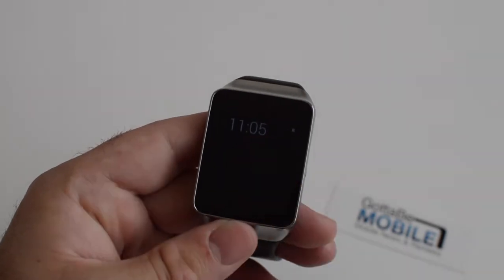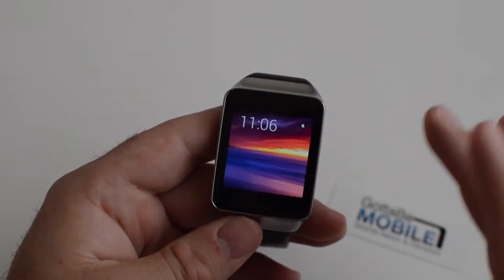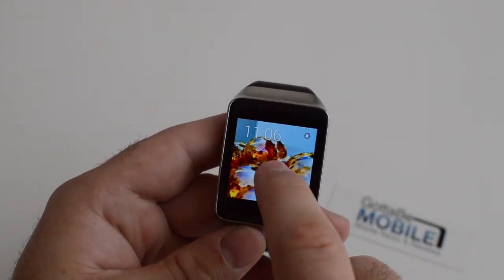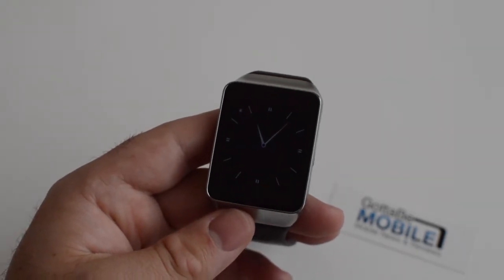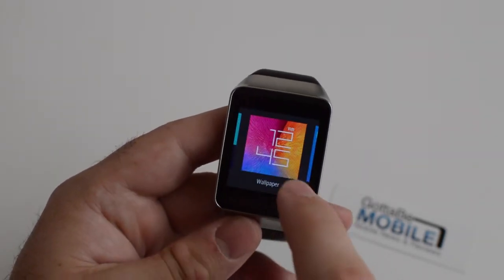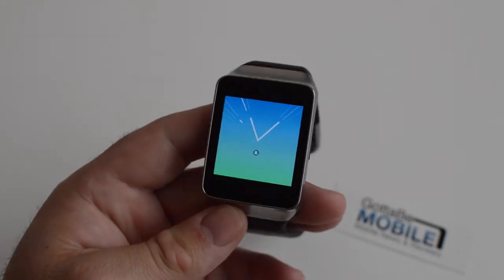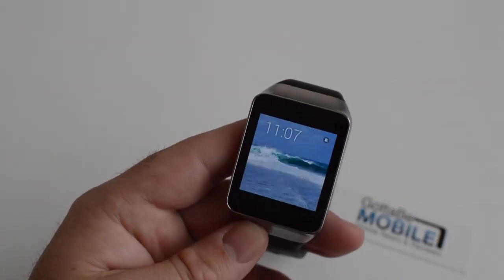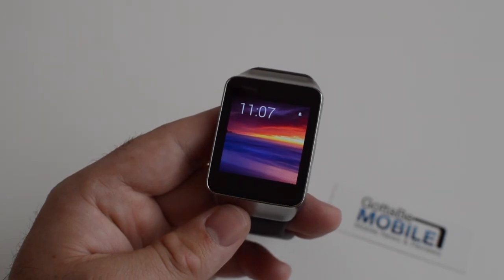How to Change Watch Faces on Android Wear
Here we show users how easy it is to change the watch face on your new Android Wear smartwatch. From the LG G Watch, Samsung Gear Live, and even the upcoming Moto 360